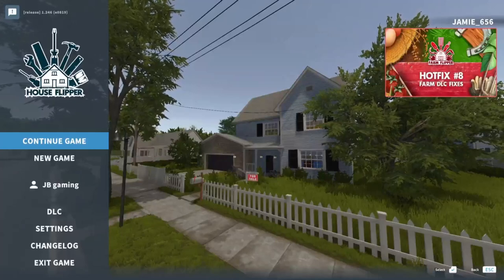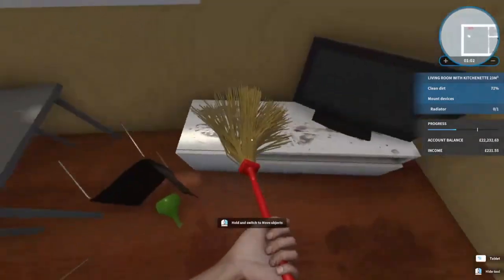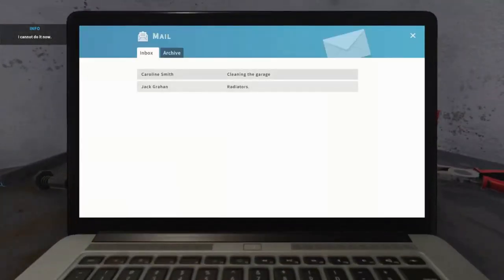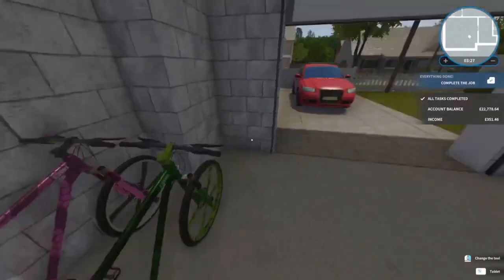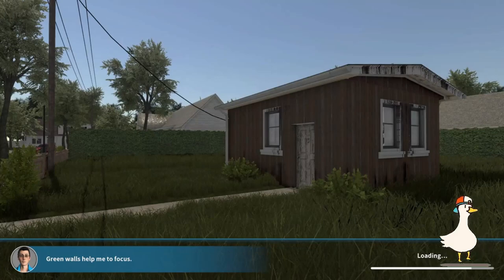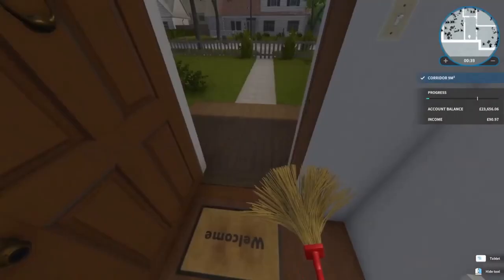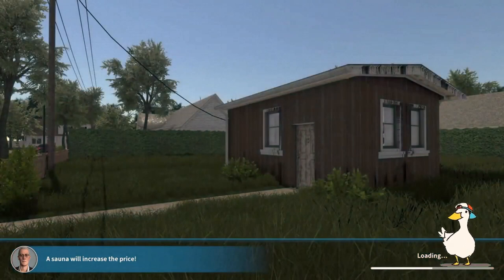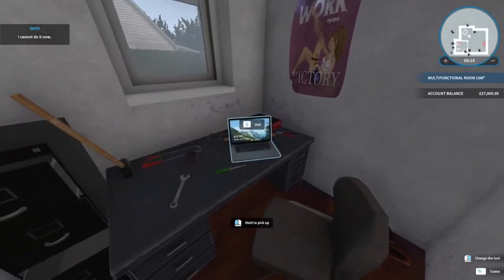House Flipper - Part 1 - Starting The Cleaning Business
Game: House Flipper
Player: JB GAMING
Audience: YOU, The Greatest Person On The Planet!